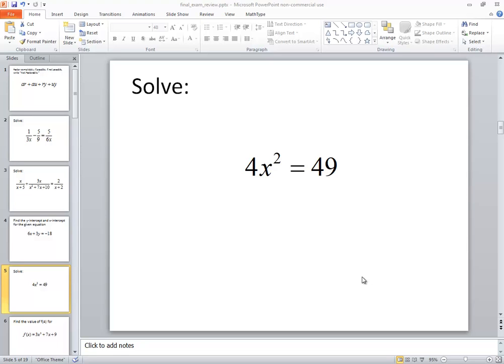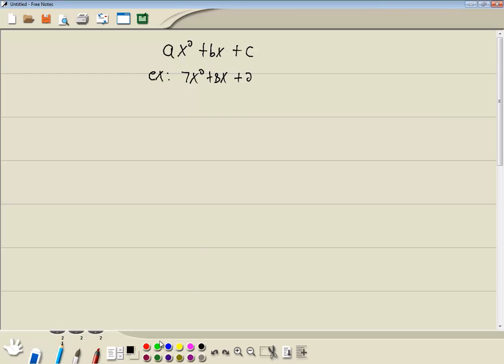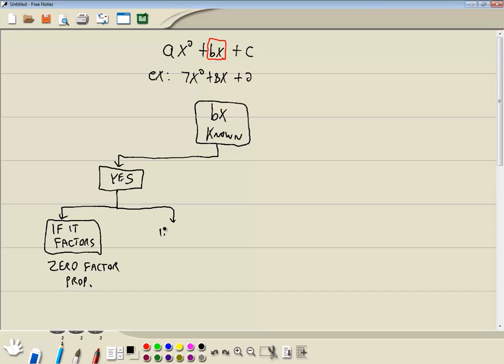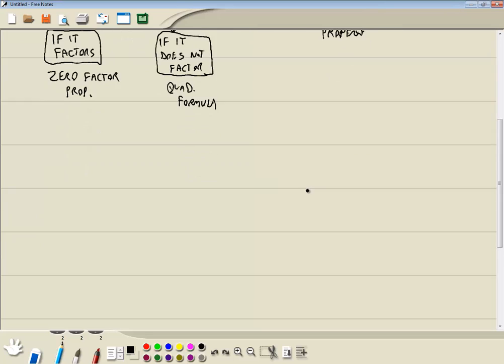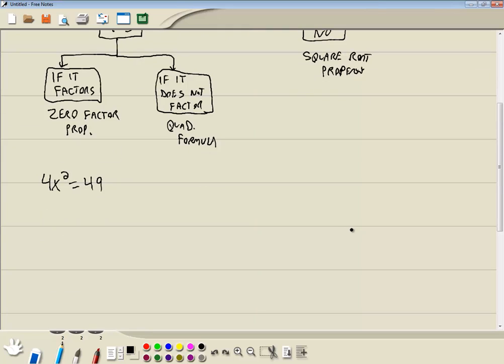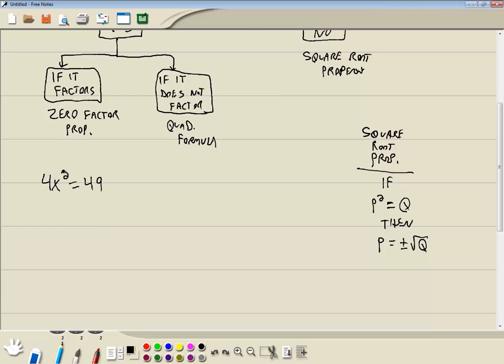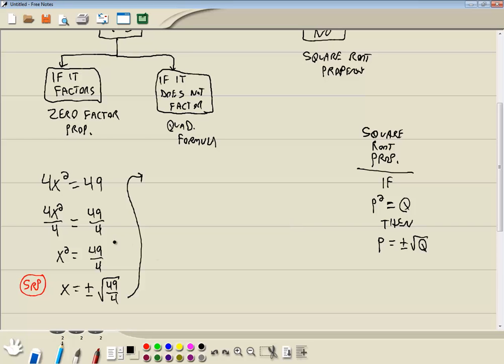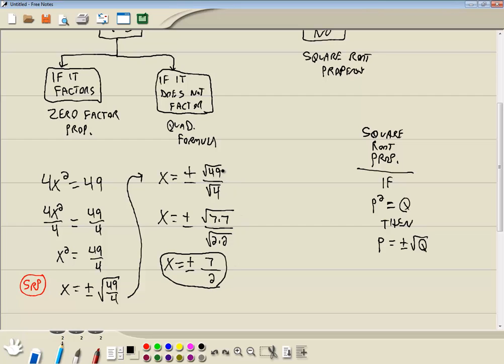Intermediate Algebra - Final Exam Review - P522015103